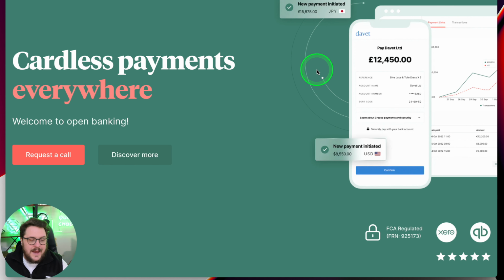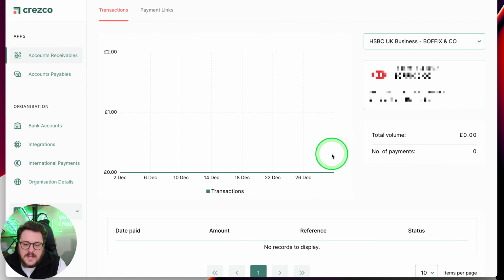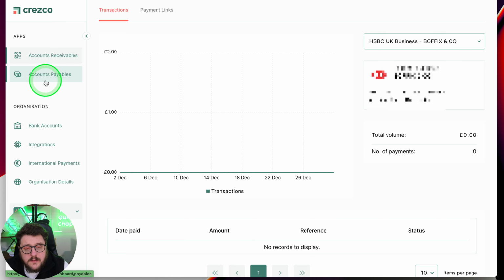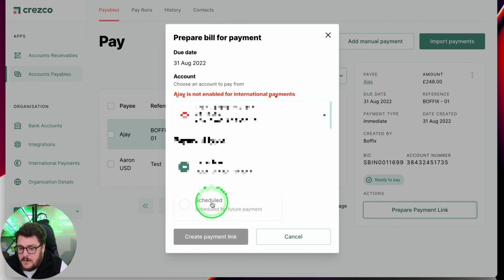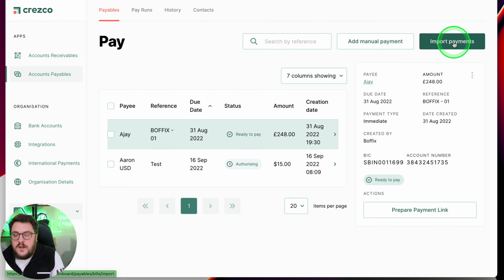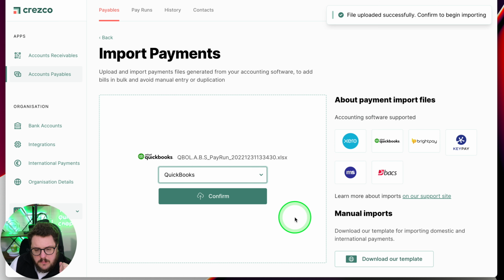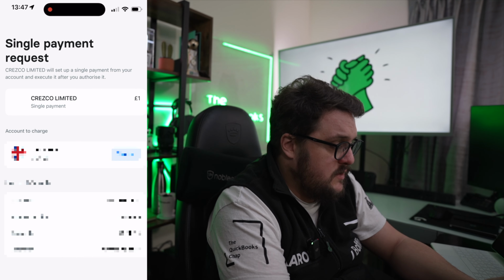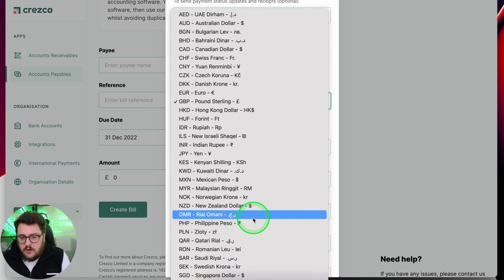How to pay employee's simply and easy with Crezco!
Friends of the channel Crezco have fantastic new features that work well enough with QuickBooks to tell you about them!